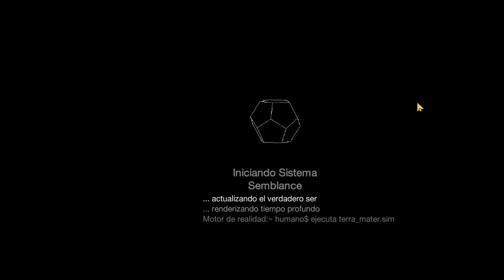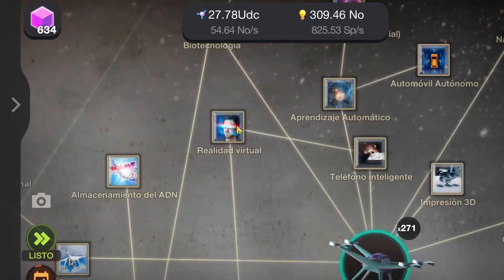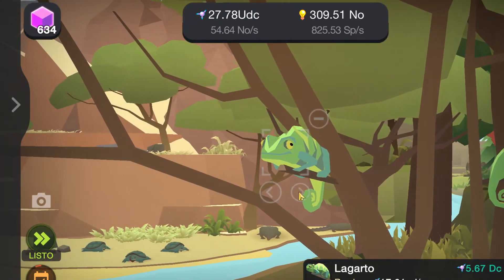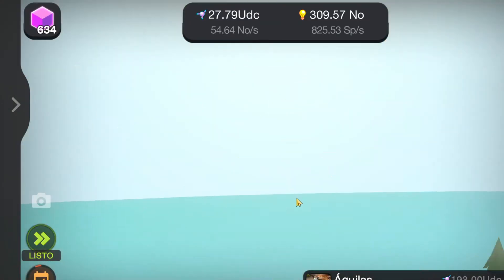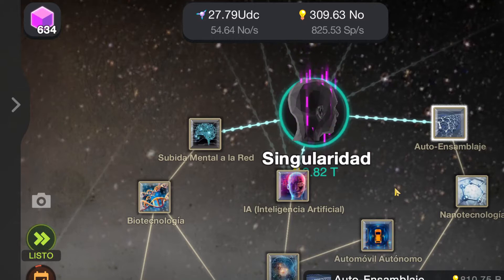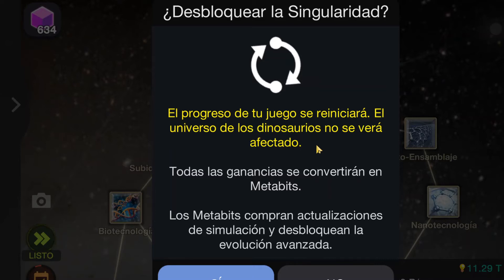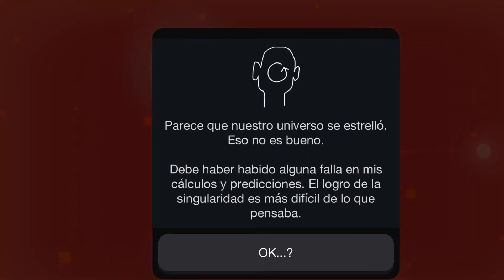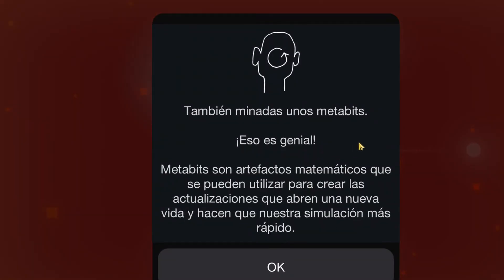"Cell to singularity" Ep4, The Singularity, all you can get before it, la simulación se corrompe!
Hello and welcome to the video series of the app "Cell to singularity, evolution never ends"
An idle clicker game that simulates the evolution of life and human technology.

EP 4: In this video, I will show you all the upgrades that I got in the simulation before trying to upgrade the singularity, what does it mean to not be able to handle such an amount of complexity in the technological evolution? Are we human prepared for the first singularity? is this a paradox by which the first singularity can reveal to us that we are actually leaving in virtual reality? is this universe a simulation or a holographic creation? Conclusion: Upgrade as fast as you can the Singularity and don't waste time unlocking all the upgrades, you can do later with a faster speed of simulation! Don't use Darwiniums to buy entropy or ideas aren't worth, better change the clock or use an auto clicker, hehehe.

In this series, I will talk about all the elements that are present in the game to provide further knowledge to the general public about the scientific background involved in it.
Credits
Director & Producer: Andrew Garrahan
Art Director & Programmer: John Rhee
Developer: Computer Lunch
"Make the earth a paradise and conserve diversity"